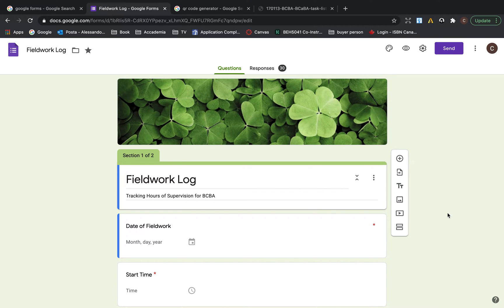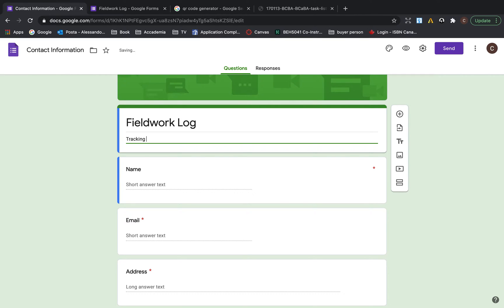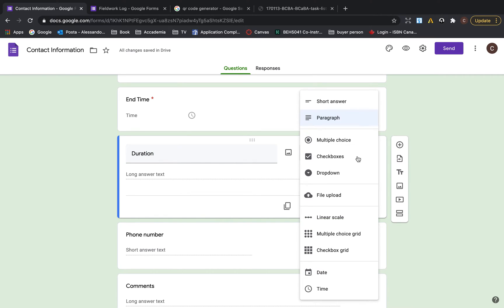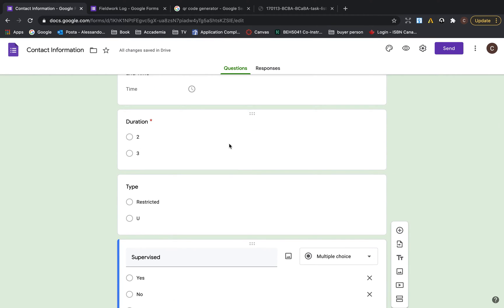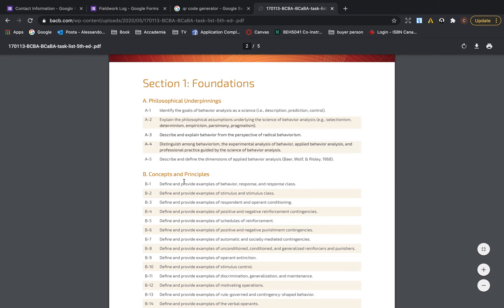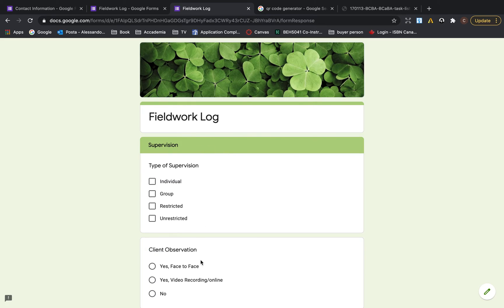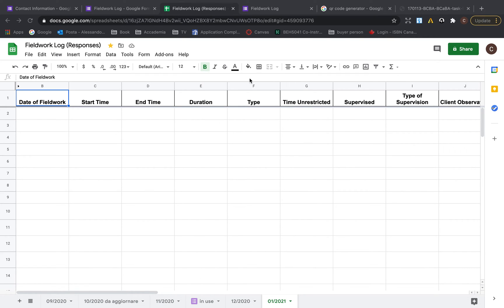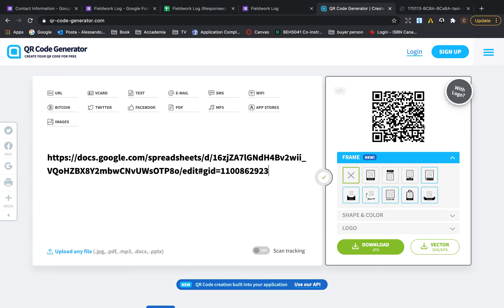Make Your Own Fieldwork Hours Tracker BACB 5th edition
Using Google Form I made my own Fieldwork Hours Tracker as requested in the BACB 5th edition.
You can use it from your laptop or just after session scan your QRcode and do it quickly from your phone. Easy and fast, exactly what we need!
Hope it helps, if you have any questions i'm happy to help.